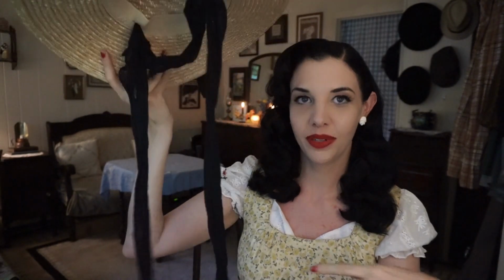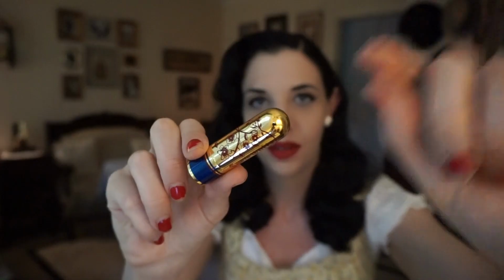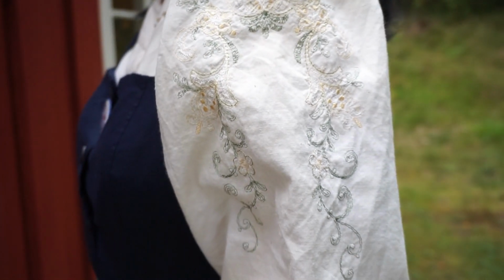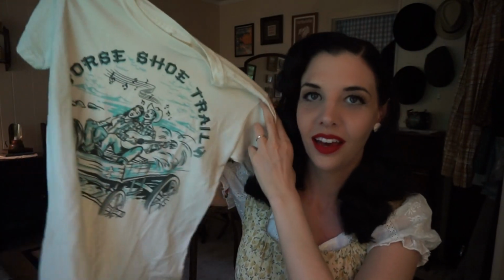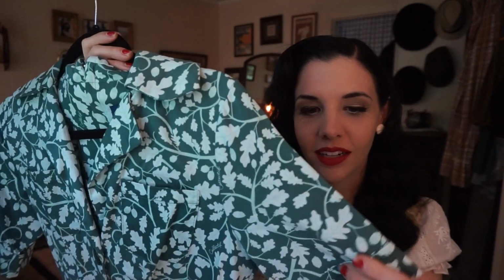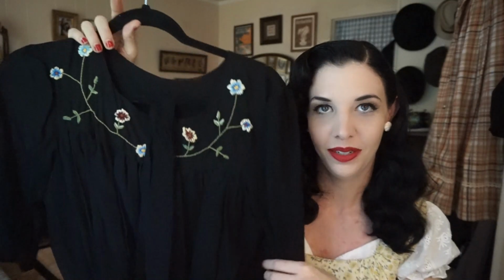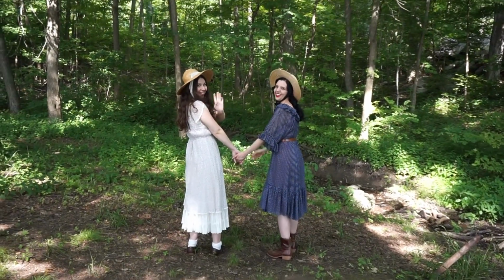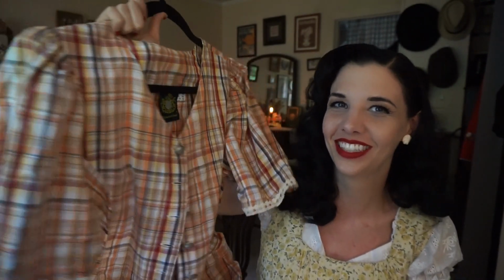Building a Vintage Cottagecore Wardrobe for Spring and Summer🌼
Hello dearies! Sharing my vintage style summer wardrobe! Trying to mindfully build up my retro clothing and sharing my mindset and influences on my RoadToRetro. Hope you enjoy and get some inspiration from this video in my TheBygoneGal series and let me know if you'd like to see more like this? Bye For Now, -Lindsay Dianne

P.S. Here's the blog post with links to items mentions plus MORE

P.P.S. SHOP MY CLOSET!!! Adding new things to Poskmark all the time, would love for you to give these a good new home

{Welcome to "It's A Charming Life" where everyday can be a magical adventure! The tales of a California girl & a Swedish guy's married life adventures through the seasons of life making our dreams come true! Sharing guides to international charming travels, historic old-fashioned family fun, food culture, and vintage tiny house living. @itsacharminglife itsacharminglife}